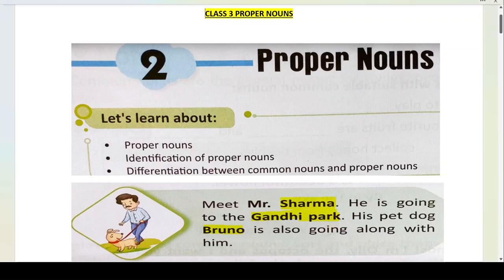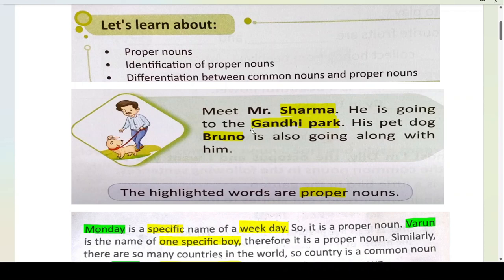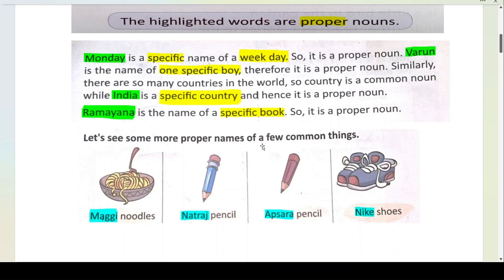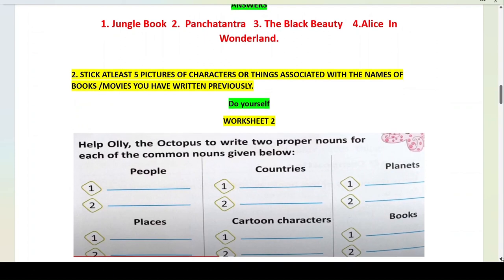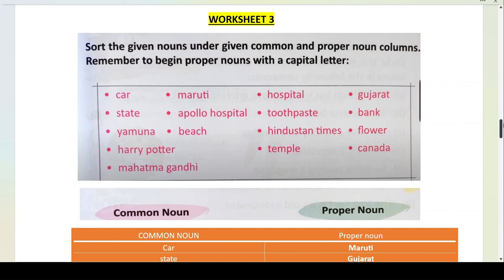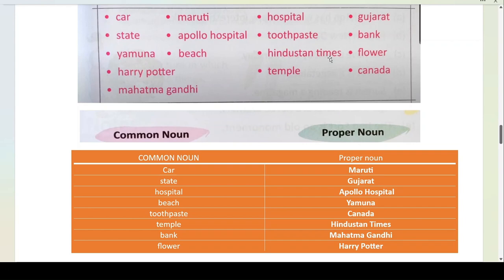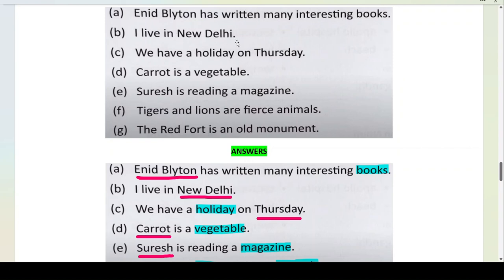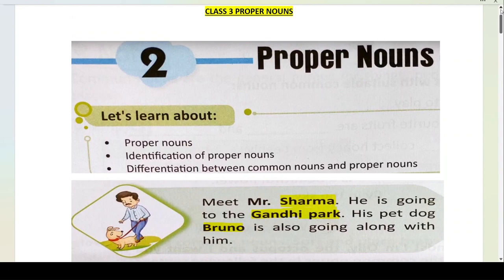class 3-chapter 2 proper nouns grammar trove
@2023education explanation  of proper noun